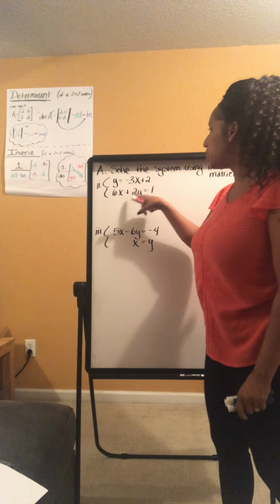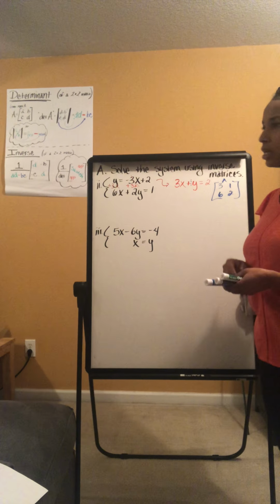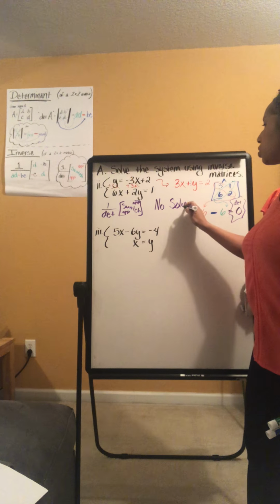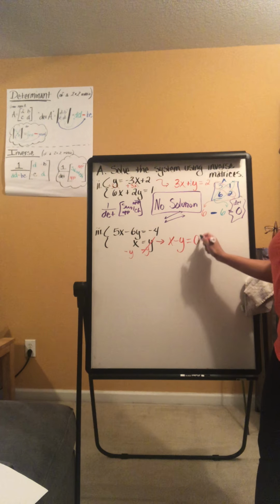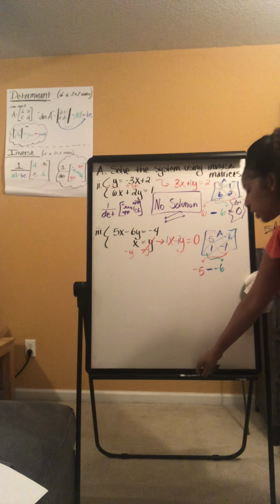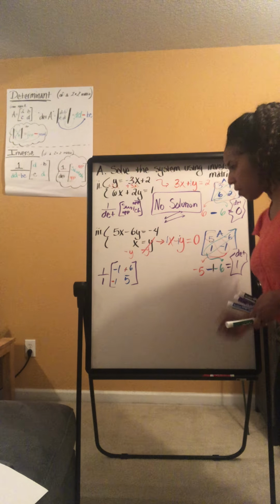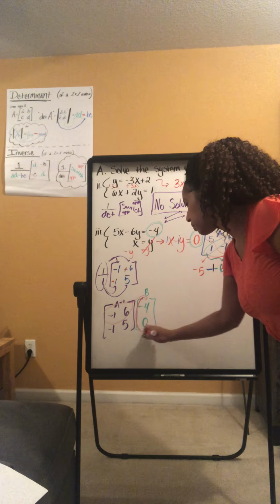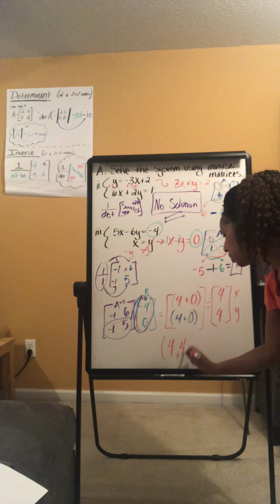PRECALCULUS- Solving Linear Systems using Inverse Matrices (part 2)